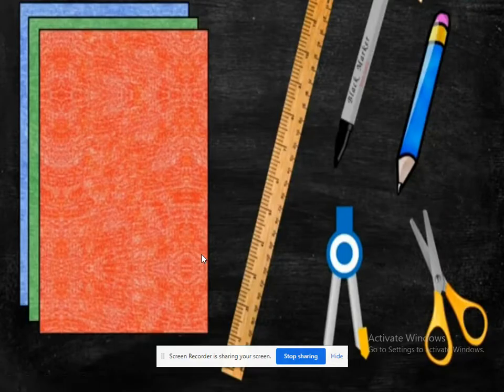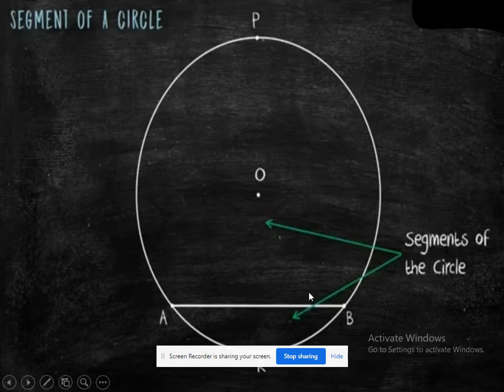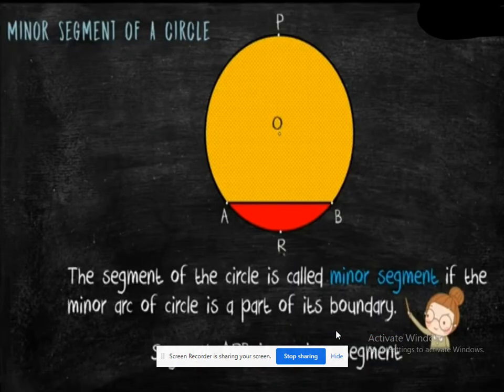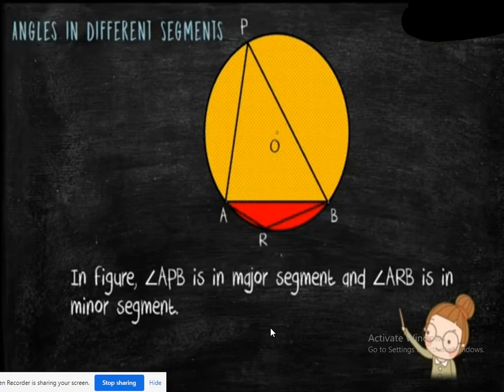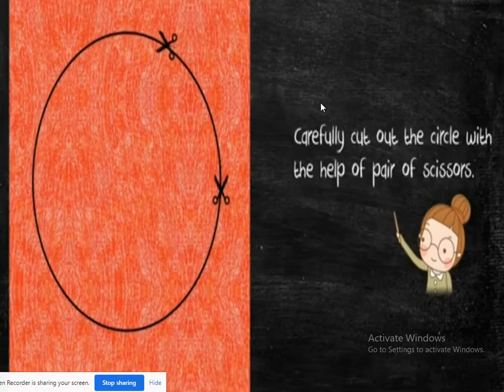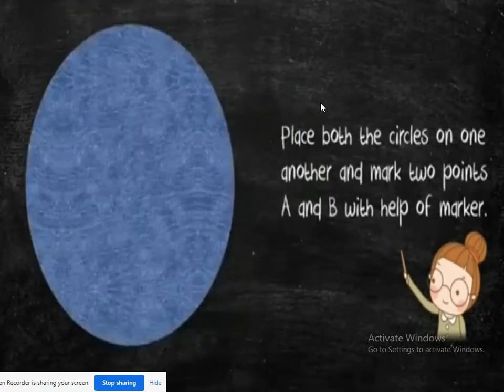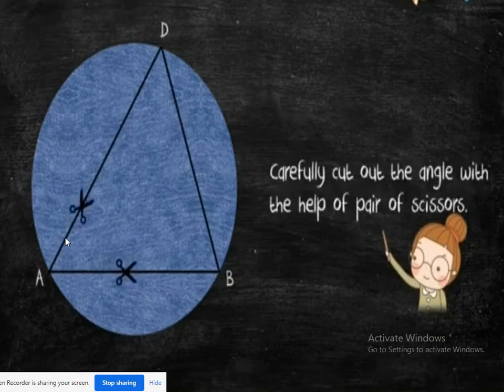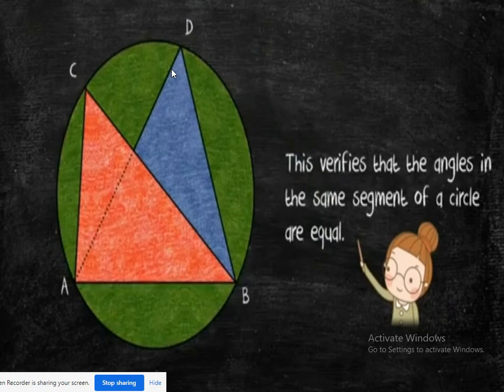IX STD Angles in same segment Activity 3